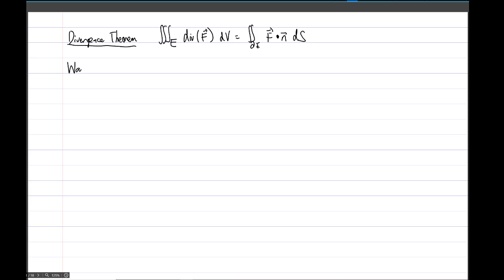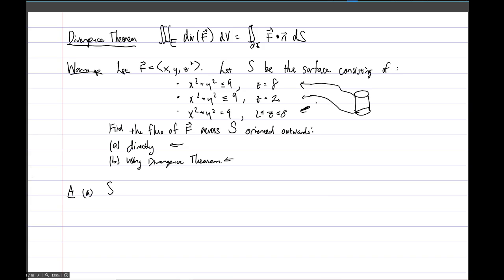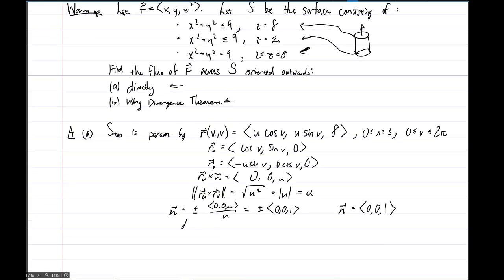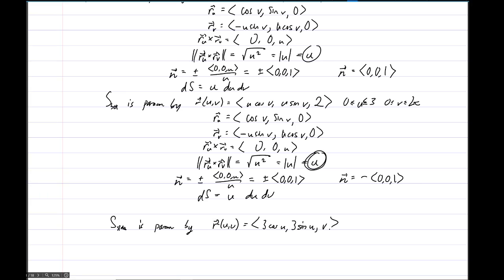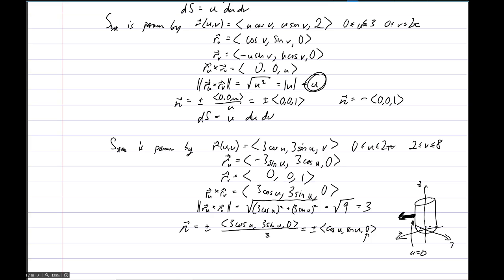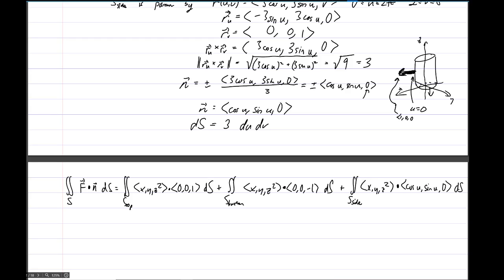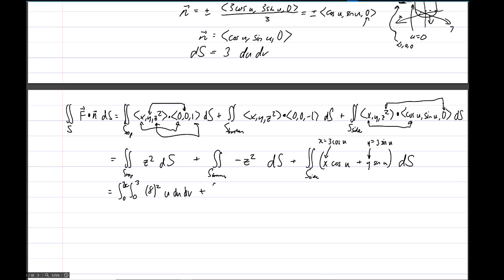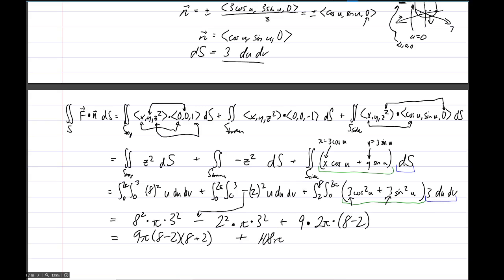310 Day 51 Part 1